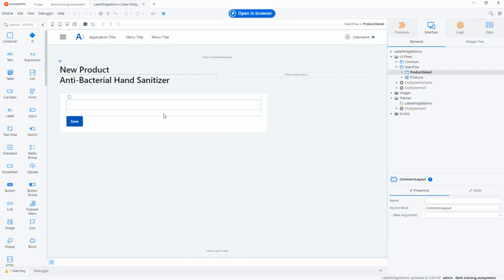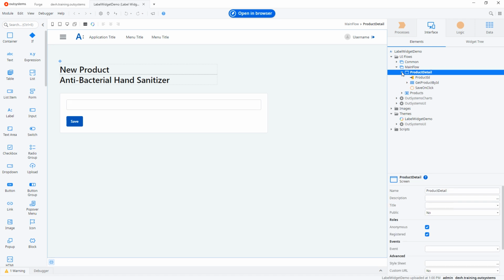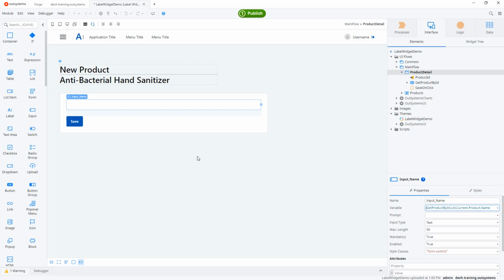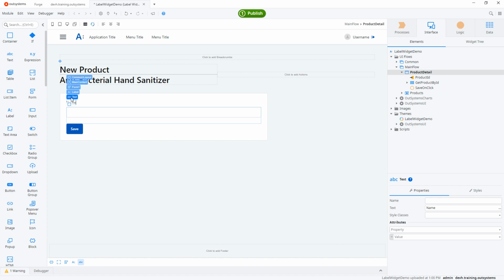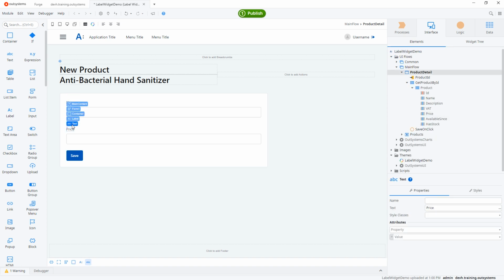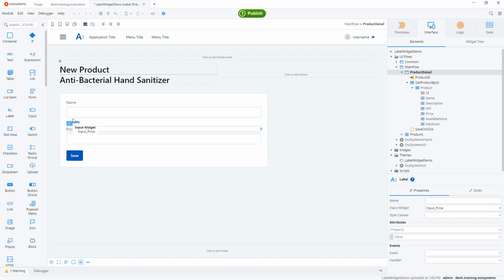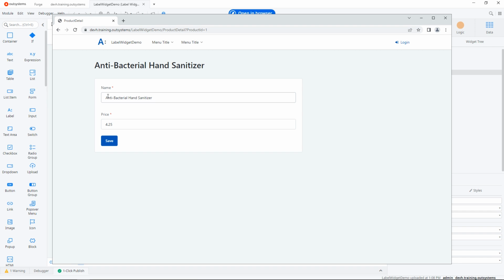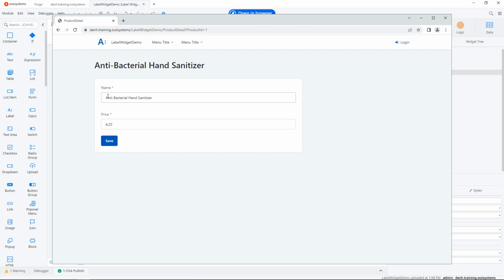2 7 Demo How To Use the Label Widget | Etiket Widget'ı Nasıl Kullanılır?